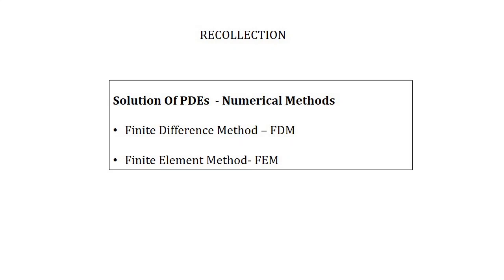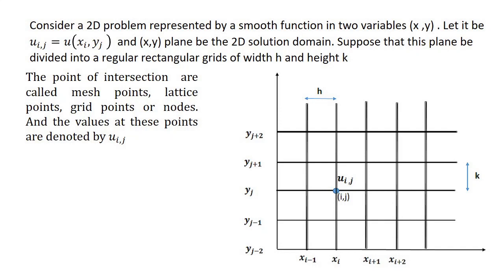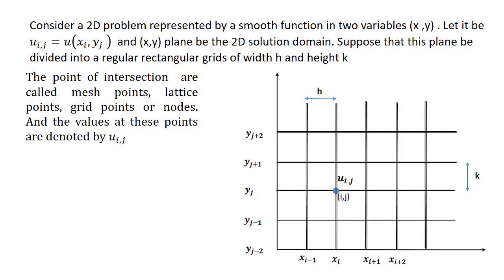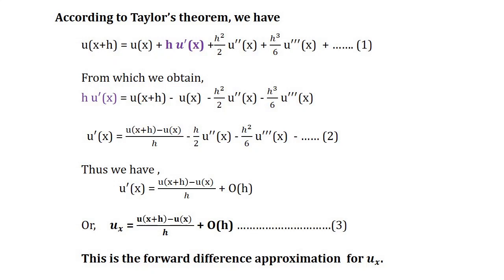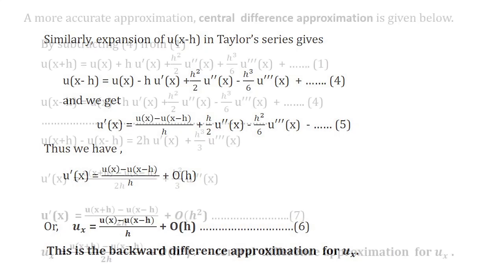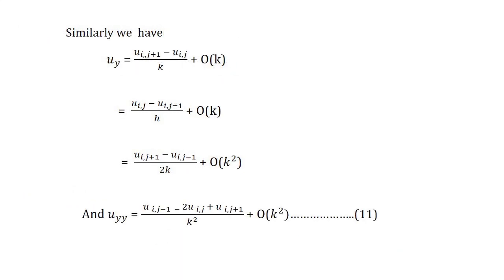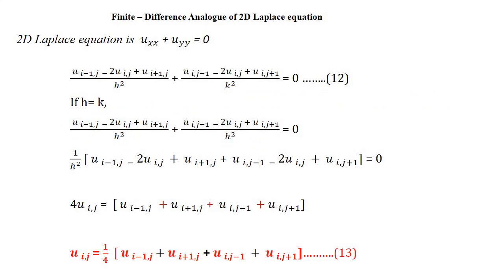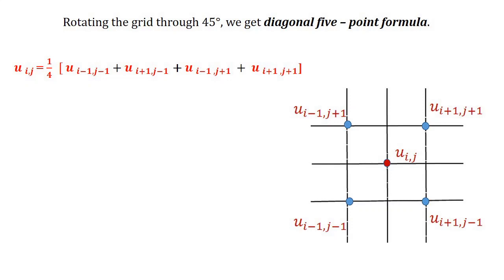Finite Difference Approximations to Derivatives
Lecture 2 of Computational Physics